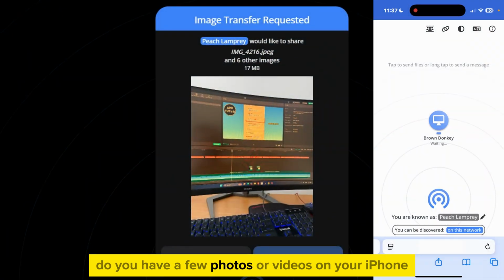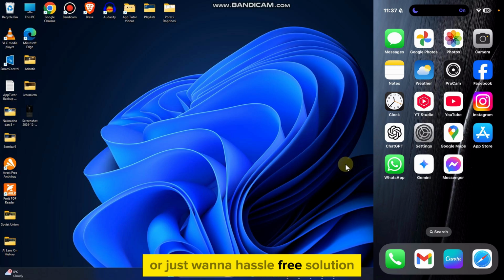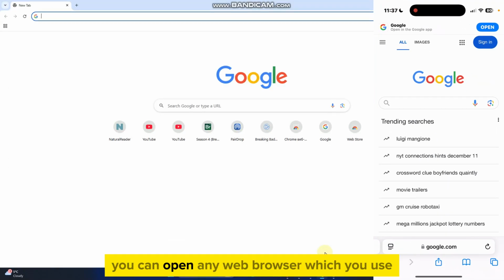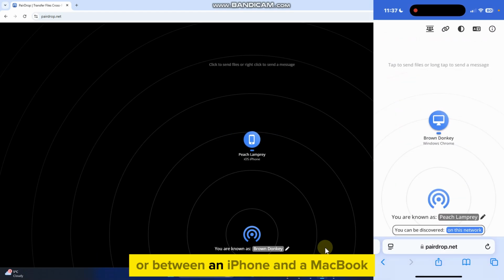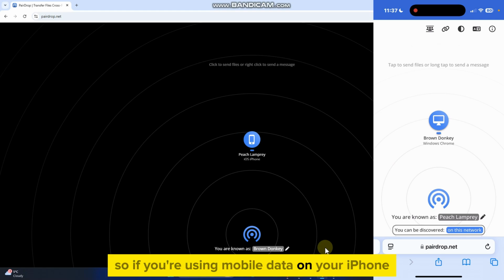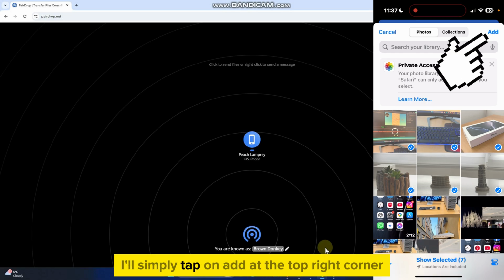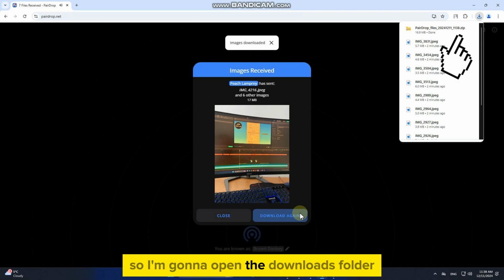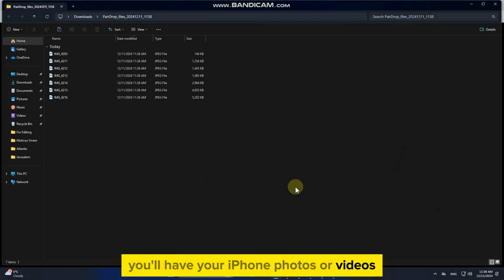How To Transfer Photos From iPhone To PC & Laptop (2025)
How to Quickly Transfer Photos & Videos from iPhone to Windows PC Without Cables

Do you need to transfer photos or videos from your iPhone to your Windows PC or laptop quickly and hassle-free? In this video, I’ll show you a simple method to transfer your media without any cables! This seamless solution works perfectly when you’re in a hurry or want an easy, wireless transfer option. We’ll use a free tool called PairDrop, which functions similarly to AirDrop but works between your iPhone and a PC. All you need is a shared Wi-Fi network and a web browser.